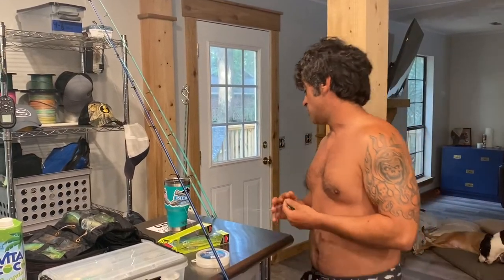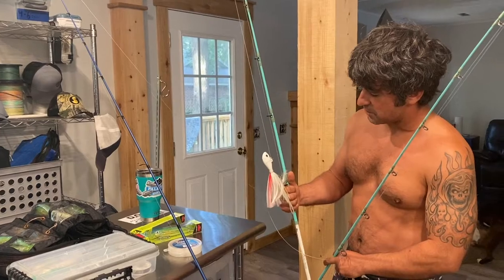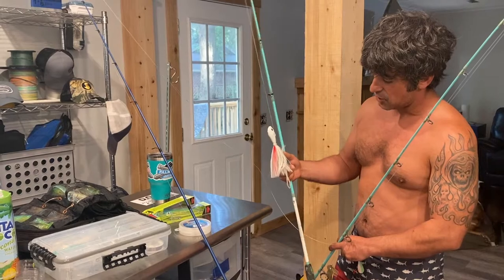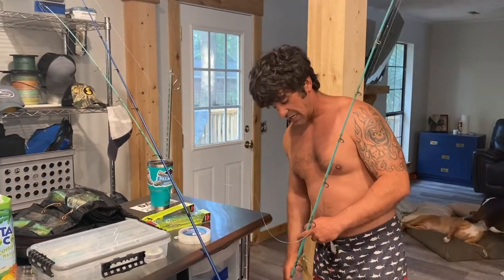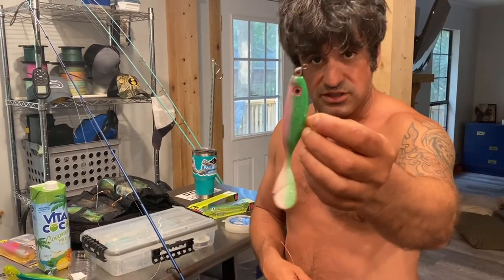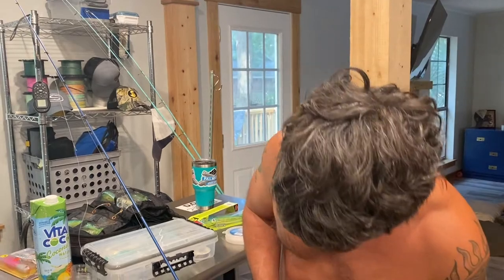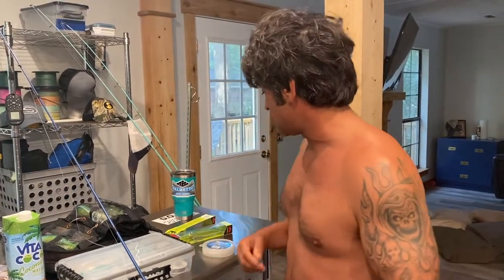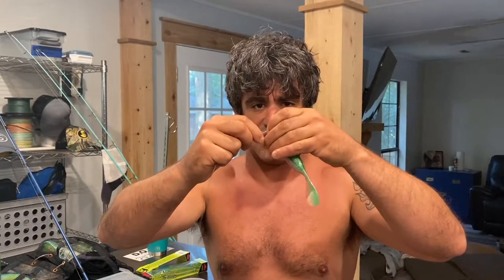HOW TO RIG FOR COBIA OFFSHORE FISHING Savannah Georgia/Tybee Island GEORGIA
American Fishing Charters
Captain Jimmy Lee Armel, USCG
Retired Sgt 1st Ranger Battalion
75th Ranger Regiment